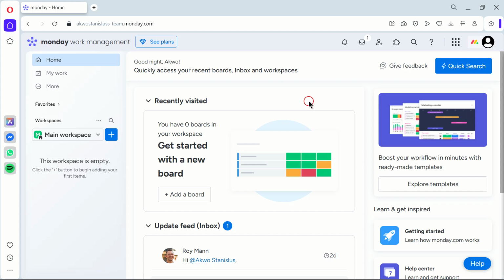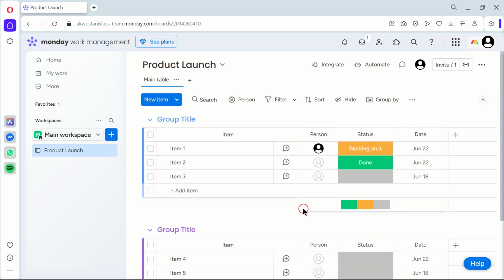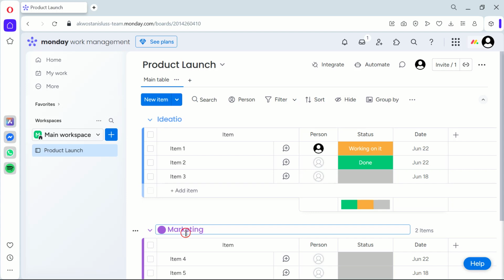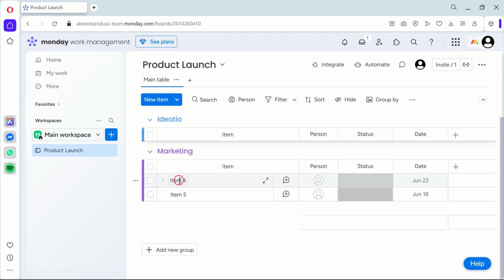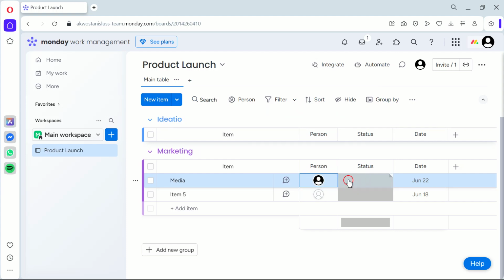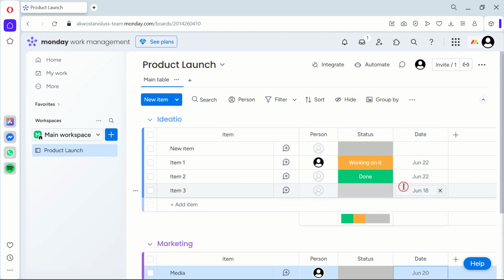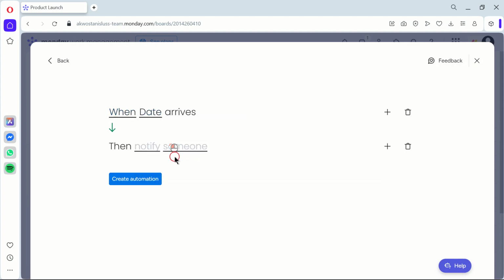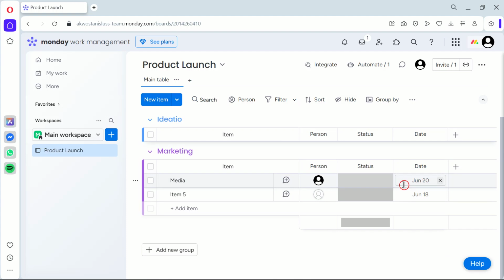How To Use MONDAY.COM For Product Launches (Complete 2025 Guide)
Welcome to this comprehensive how to use monday com for product launches complete 2025 guide tutorial! In this detailed guide, I'll walk you through everything you need to know about how to use monday com for product launches complete 2025 guide.

 What You'll Learn in This how to use monday com for product launches complete 2025 guide Tutorial:
• Complete step-by-step instructions for how to use monday com for product launches complete 2025 guide

Whether you're a complete beginner or looking to improve your skills, this how to use monday com for product launches complete 2025 guide tutorial covers everything from basic concepts to advanced strategies. I've designed this guide to be easy to follow, practical, and immediately actionable.

 Why This how to use monday com for product launches complete 2025 guide Tutorial is Different:

 Perfect for:
• Beginners who want to learn how to use monday com for product launches complete 2025 guide from scratch

Don't forget to LIKE this video if it helped you learn how to use monday com for product launches complete 2025 guide and SUBSCRIBE for more in-depth tutorials like this one!

Questions? Drop them in the comments below! I read every comment and try to respond to as many as possible.

• Share with anyone who might benefit from learning how to use monday com for product launches complete 2025 guide